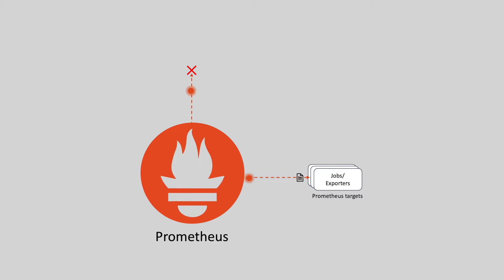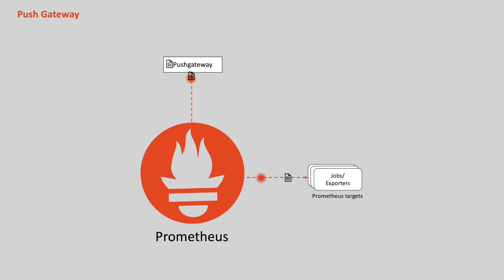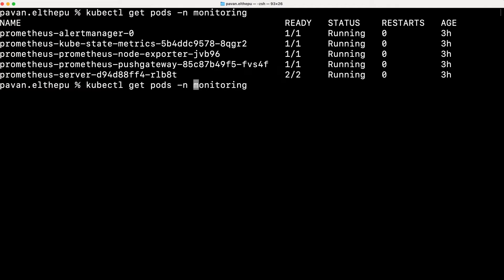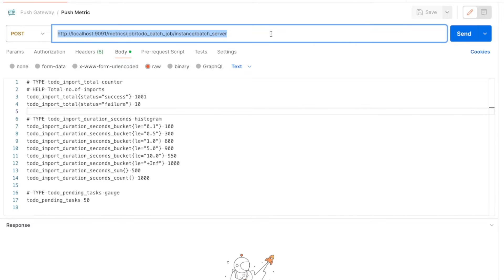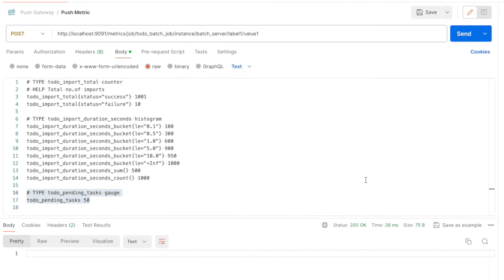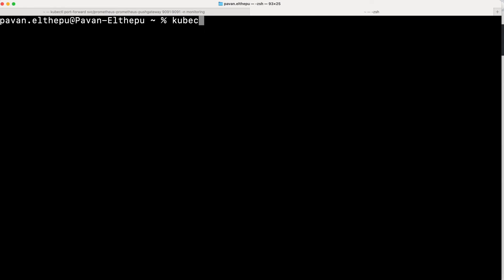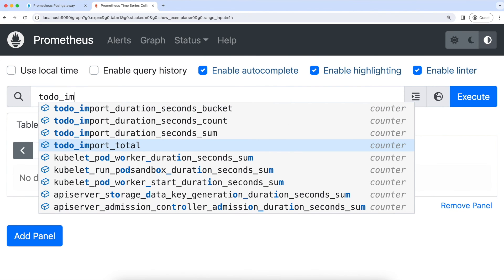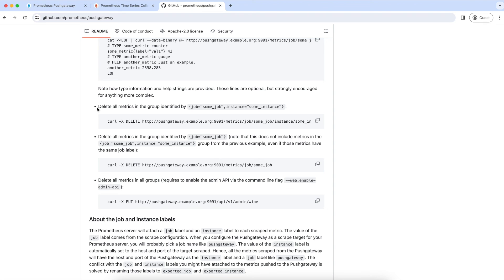Prometheus Push Gateway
🚀 Exploring the Push Gateway in Prometheus! 🔄

Video Highlights:
🌟 Understanding the need for the Push Gateway
🚀 How the Push Gateway works as an intermediate store of metrics
📊 Hands-on demonstration of setting up and using the Push Gateway
👩‍💻 Best practices and considerations for using the Push Gateway effectively

Found the Push Gateway tutorial helpful? Share it with your colleagues!

🙏 Thank you for tuning in! Keep monitoring smarter with Prometheus!